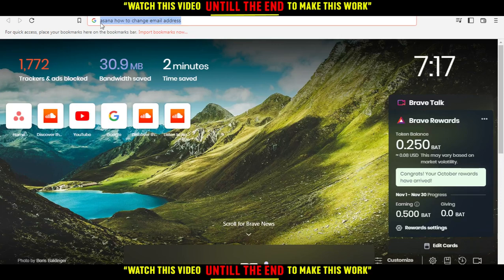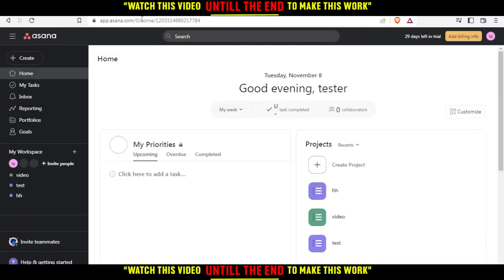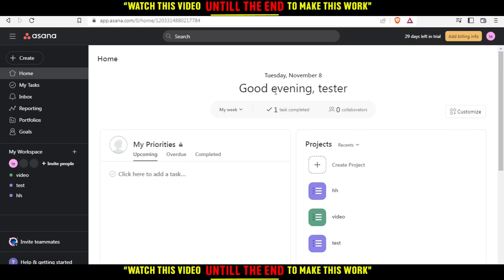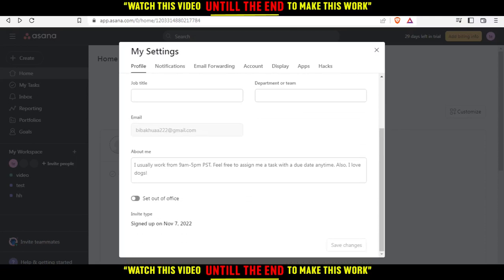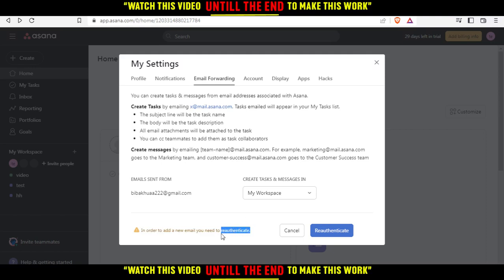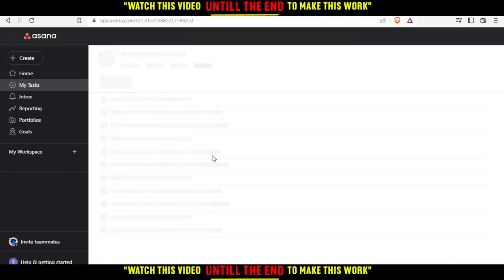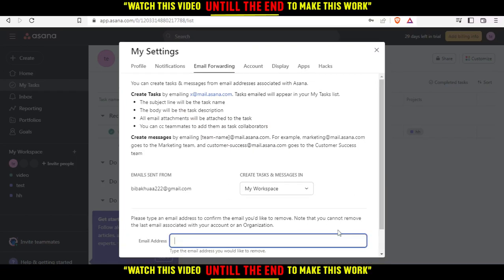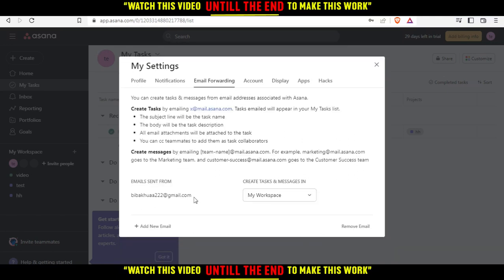How To Change Email Address In Asana Tutorial